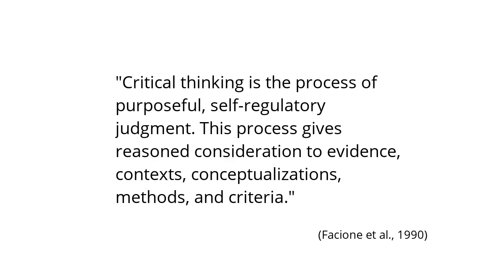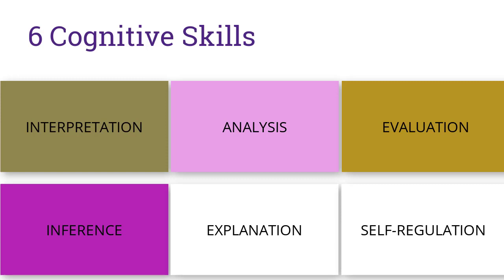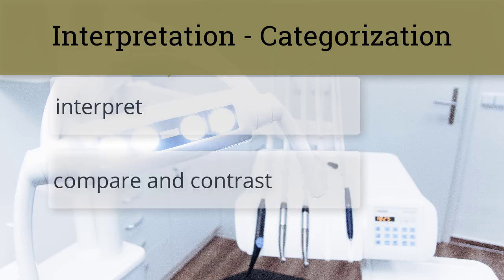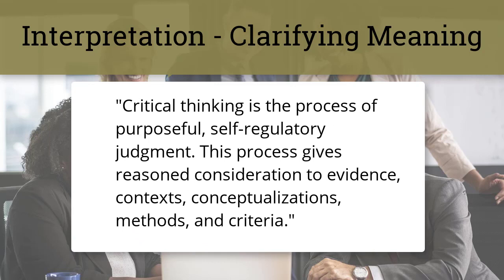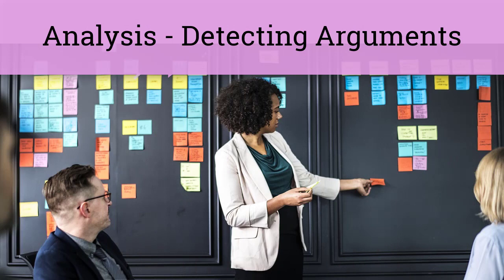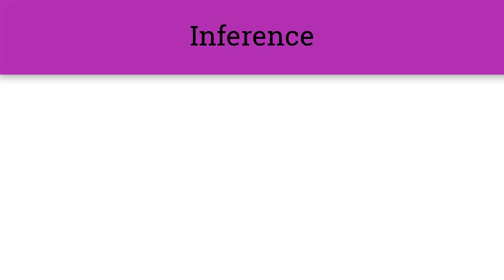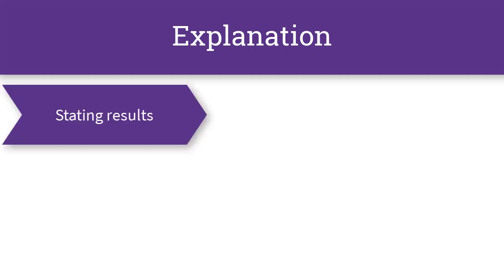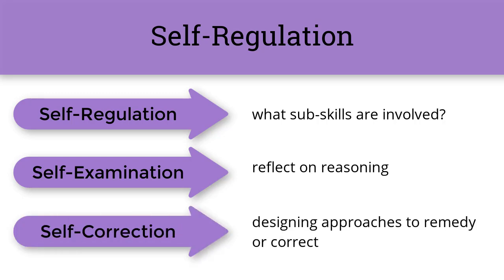Critical Thinking Awareness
Critical Thinking Awareness - Cognitive Skills in Critical Thinking